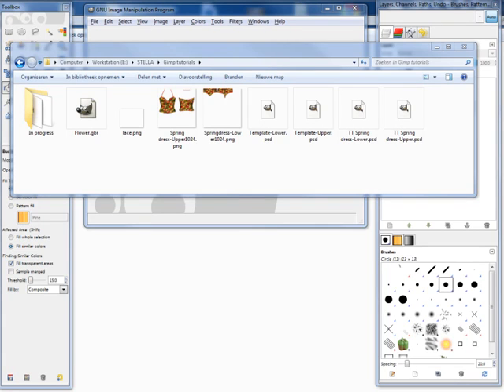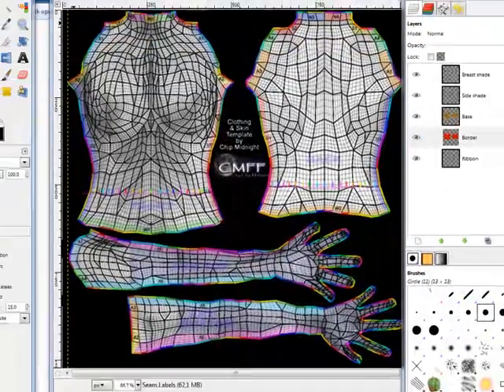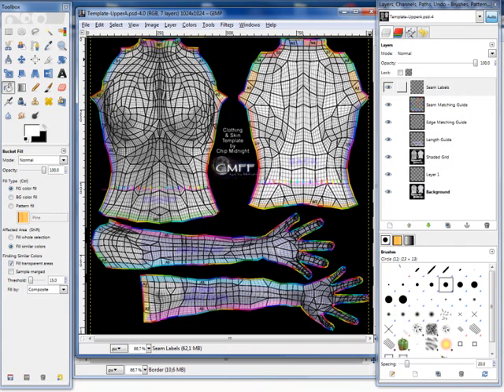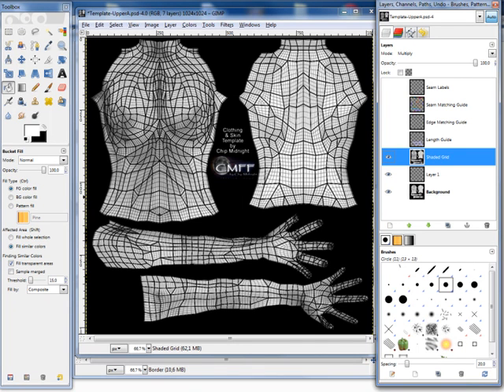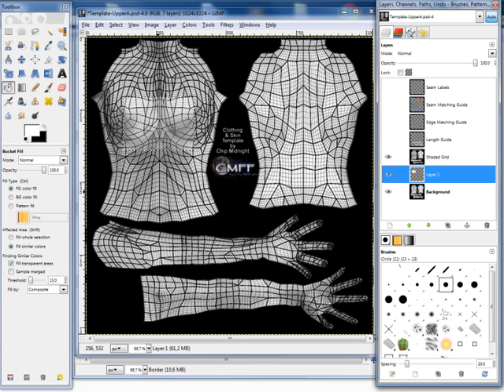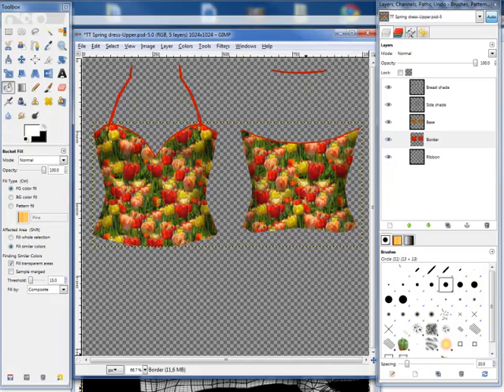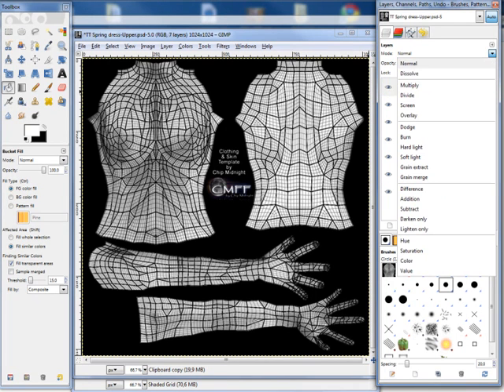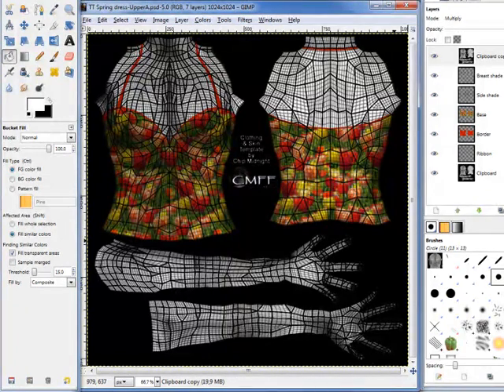Preparing template in Gimp